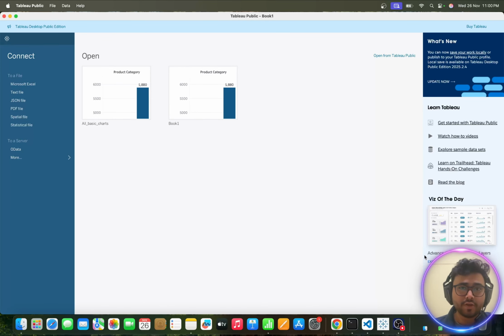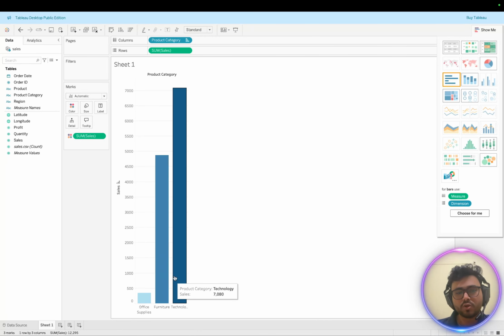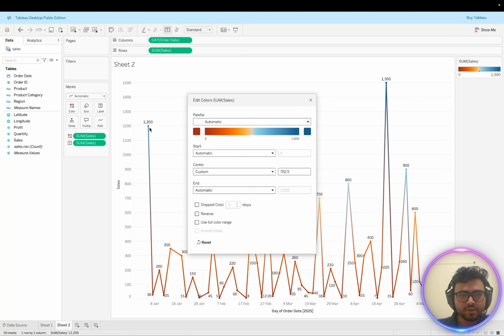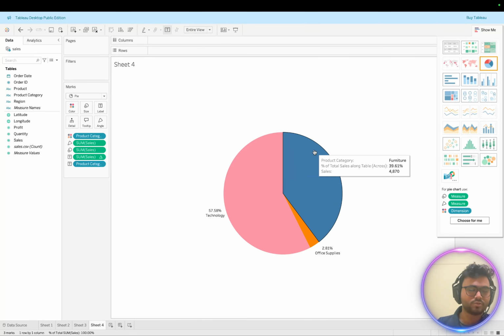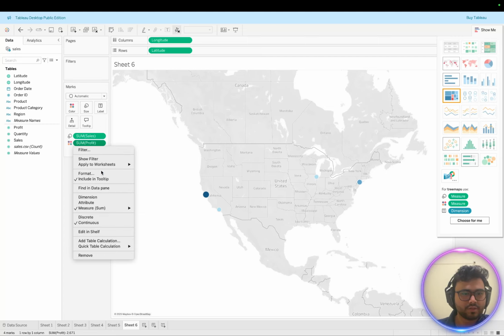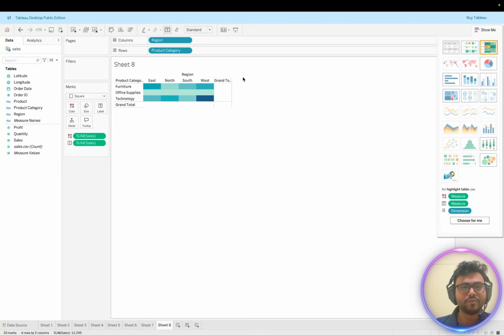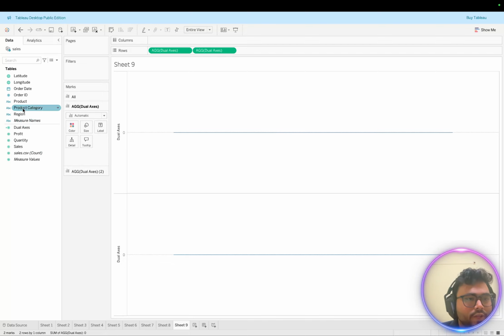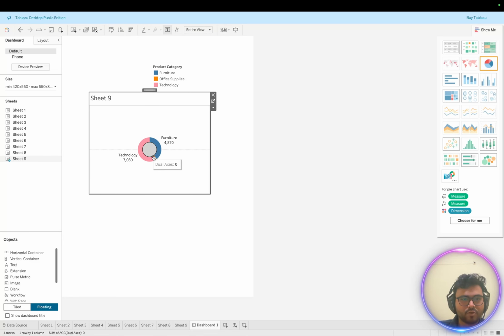Hands-On Tableau Visualization Basics: Your Ultimate Beginner's Guide